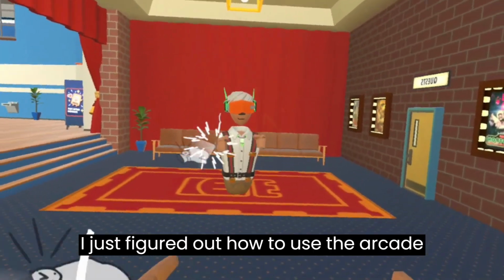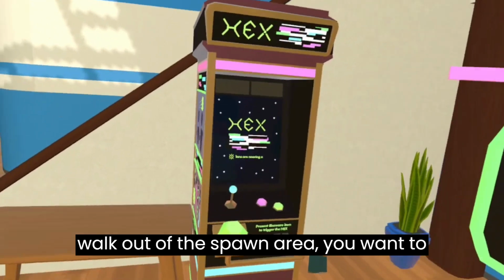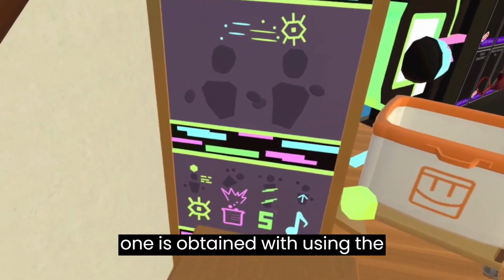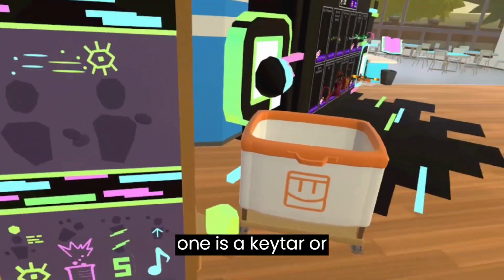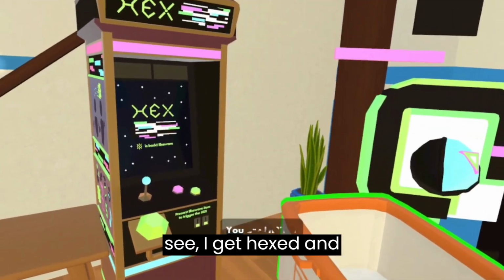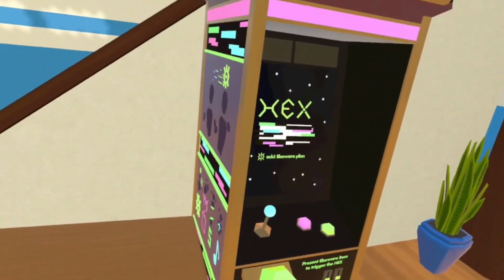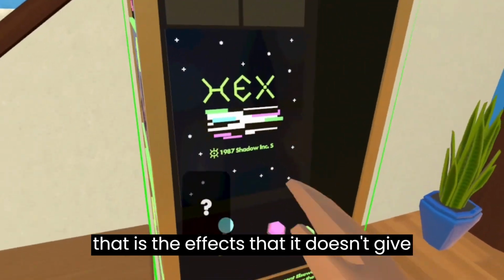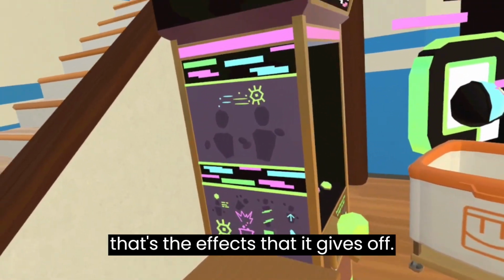Rec RoomVr Hex Machine EXPLAINED!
This is a video for those that want to know how to work the new Arcade Machine aka. Hex Machine in Rec Room

Its location is in the Rec Center where you will find it near spawn to your left. There are 4 Effects that can happen with a specific item triggering each effect!!

00:00 - Intro
02:15 - Effect 1
02:55 - Effect 2
03:15 - Effect 3
03:49 - Effect 4

1 - Amulet of Elsewear = Hexed Effect
2 - Science Floaty Invasion 2 = Explosion
3 - Any item that has S in it = Teleportation
4 - Keytar item any color = Flying, Jump boost